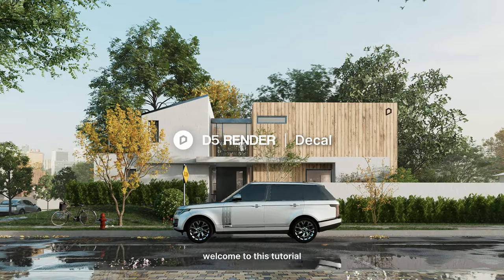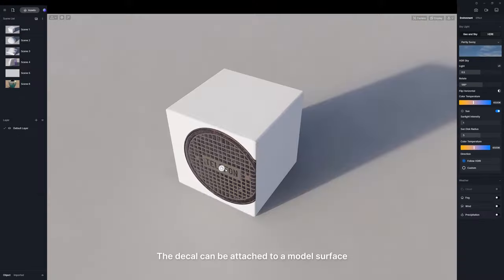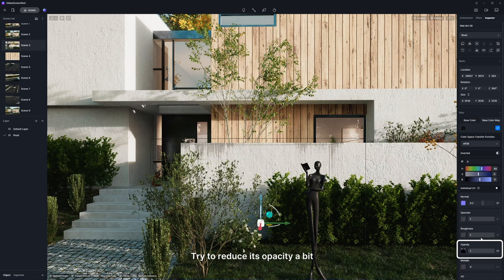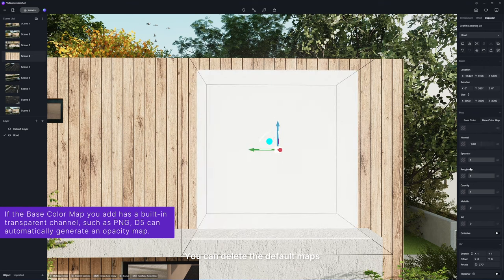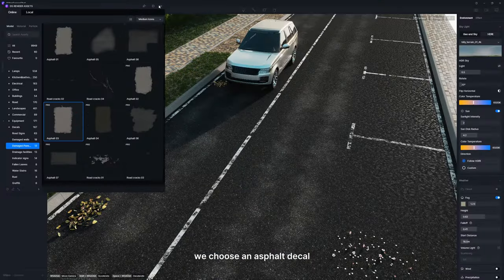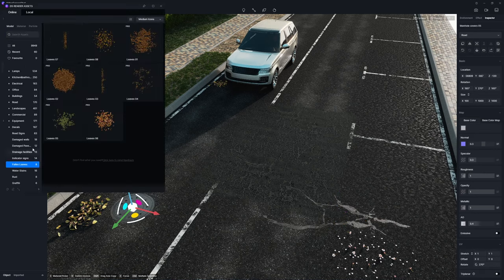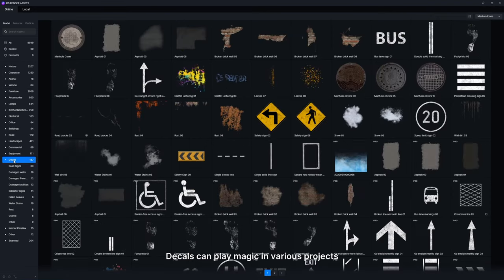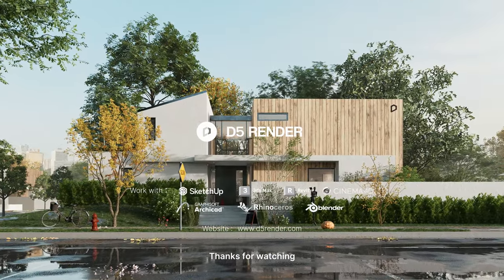How to Render Lifelike Road Markings, Wall Stains for Archviz with One Click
We'll introduce a simple trick to create lifelike wall stains/road markings/trails for architectural visualization with one click.

Visualization Artist: Awen

Timestamps:
00:00-00:07 Intro
00:07-00:34 How to make wall stains
00:34-00:46 How to customize a decal
00:46-01:34 How to make road trails